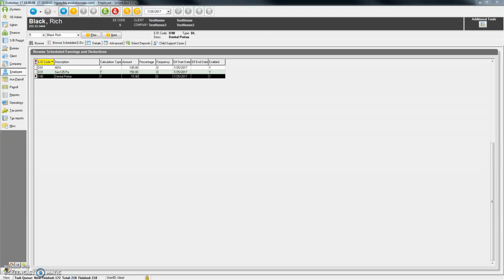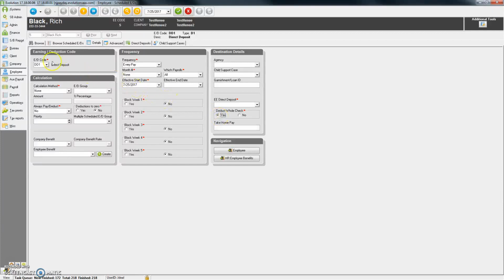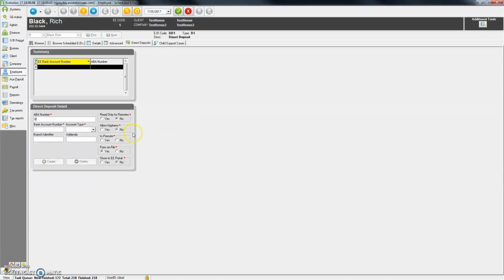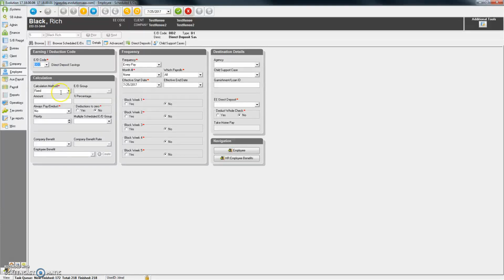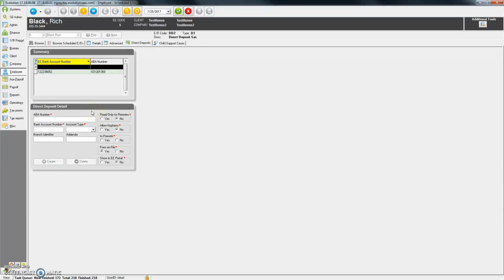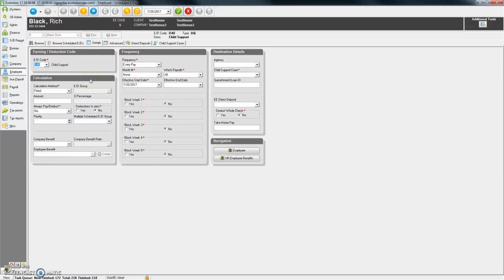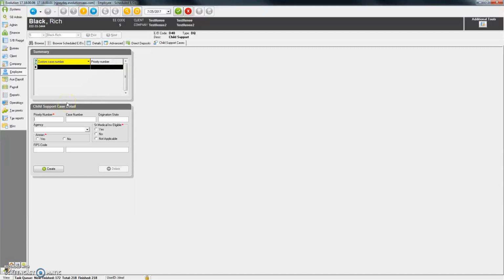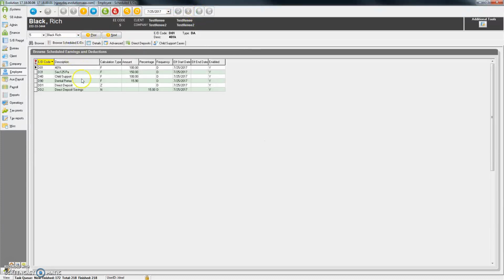Direct Deposit & Child Support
Adding DD and Child Supports